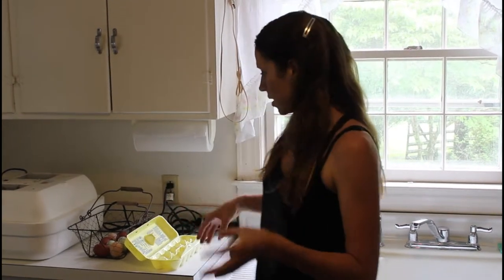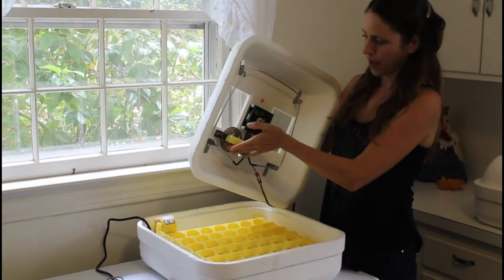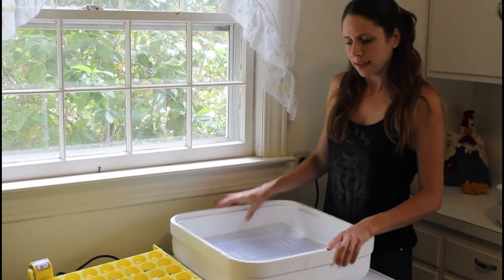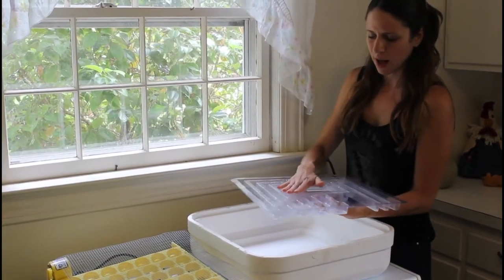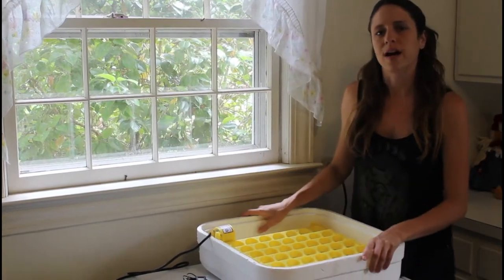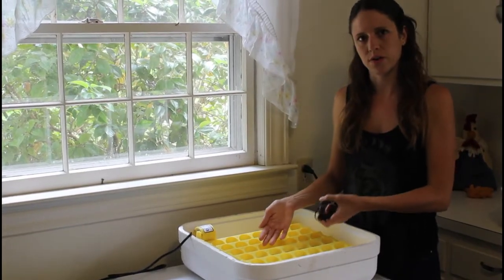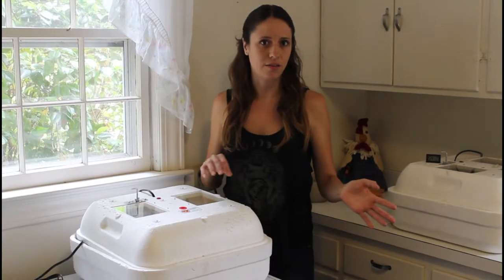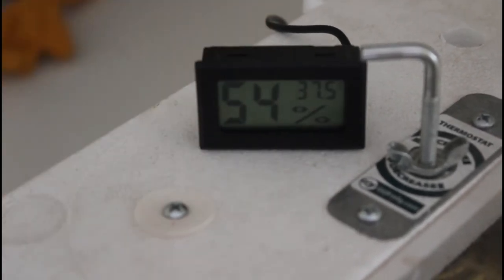Incubating eggs, tips and help!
A short video on the Hovabator 1602N with installed fan. Some tips on incubation and things to consider before incubating.